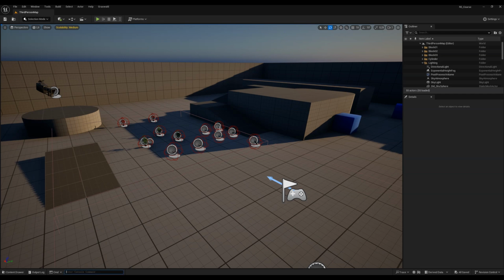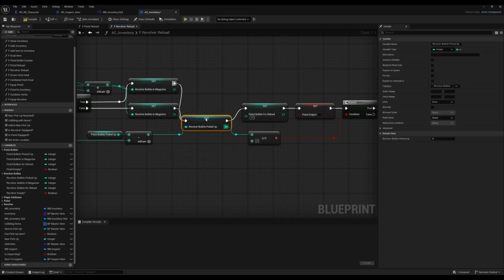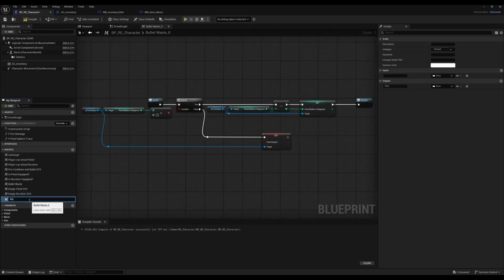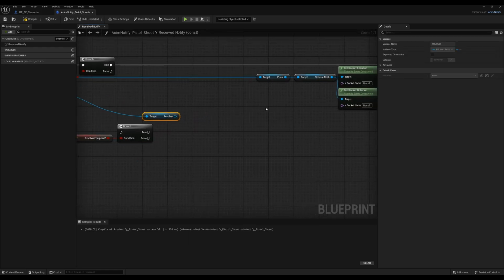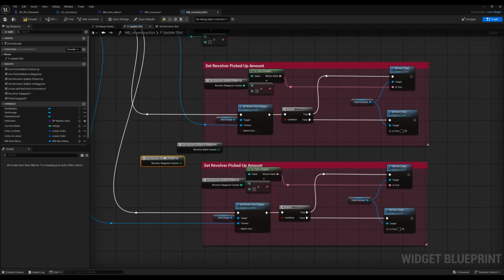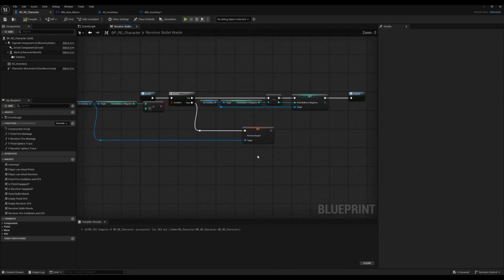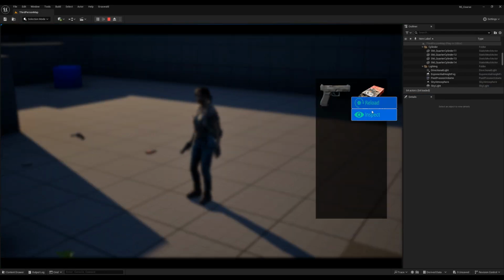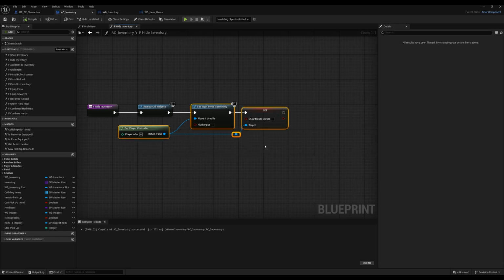PlayStation 1 Resident Evil in UE5 - Reload System for Revolver (Lesson #17)